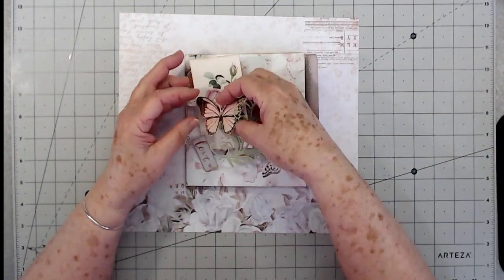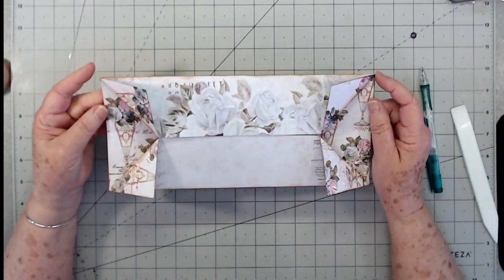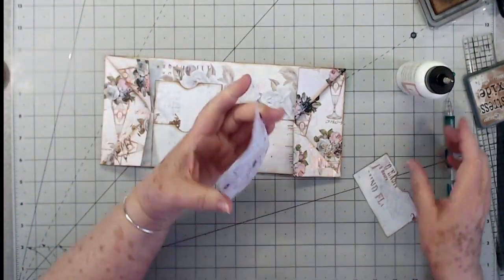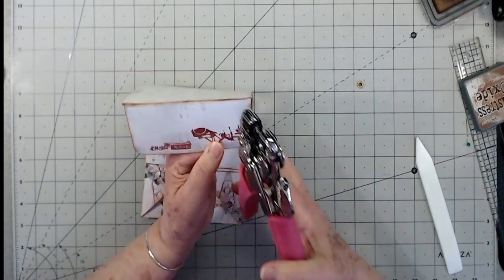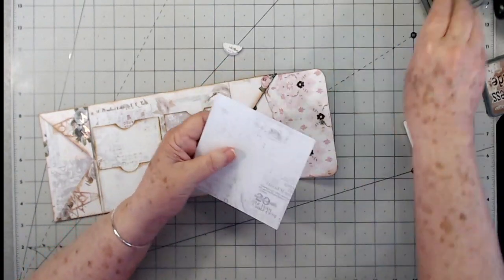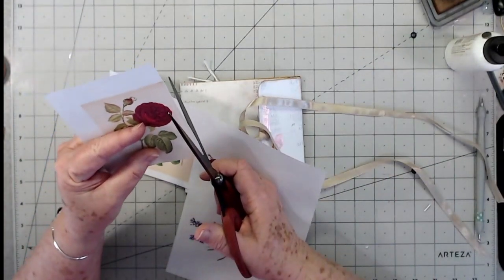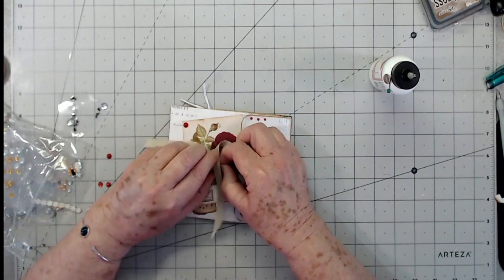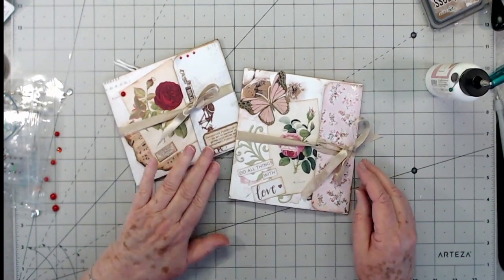POCKET FOLIO CARDS USING ONE SHEET OF PAPER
maychallenge Pocket Journal Card quick and easy. All made from a 12x12 sheet of paper.
Make sure to scroll down for links to all the products I used. You may have to click “show more” or the little arrow at the top right to expand the description.

  ***May Challenge Rules***

~ 1 entry for every comment on May videos

~ 1 entry for redoing the project we did in the video and posting photos on Facebook group and tag me.

~ 1 entry for redoing the project we did in the video and posting a photo on Instagram and tagging me.
    ***My Instagram is Scrapbooking with me

~ 1 entry for posting a video on YouTube mentioning us and linking our channel below the video.

~ 1 entry for posting a comment on the blog post that is linked directly below the video you watched.
    ***each video will have a link directly below the video as this one does.

~ We will have the giveaway each Friday afternoon until the end of May.

Products I use:

Mini Sewing machine

Tim Holtz Flutter Stamps

Tim Holtz Wildflower Stamps

Collage pauge